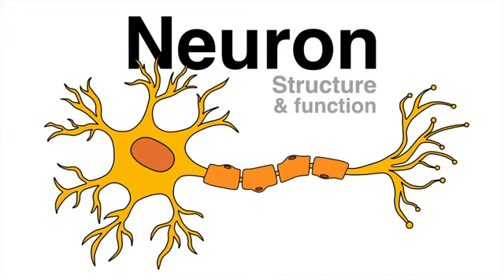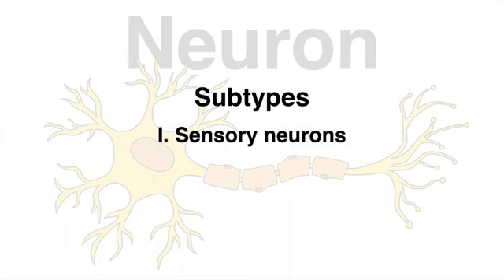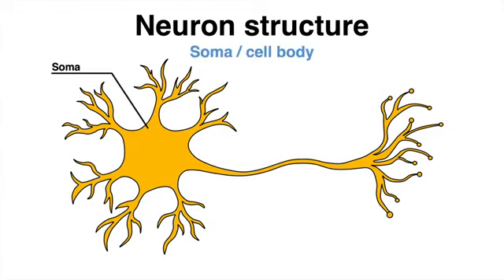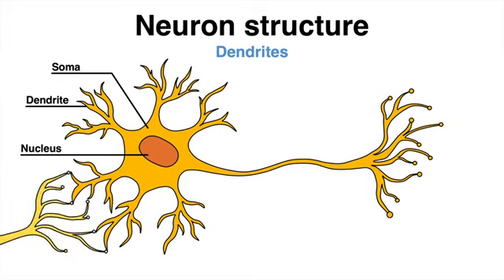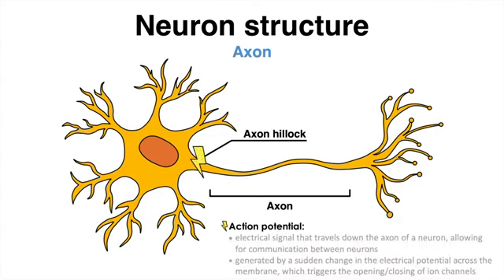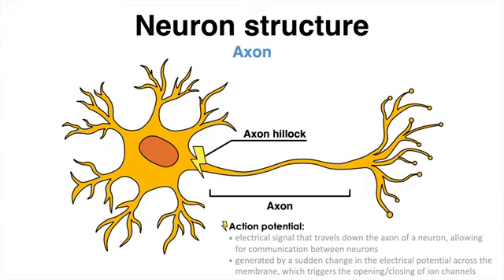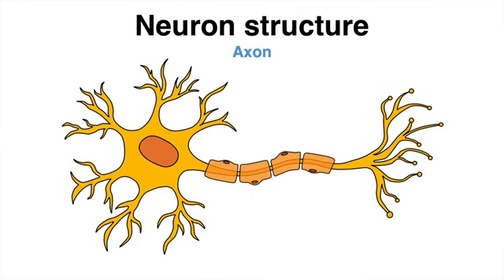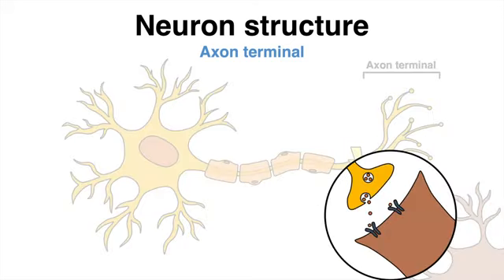July 22, 2024